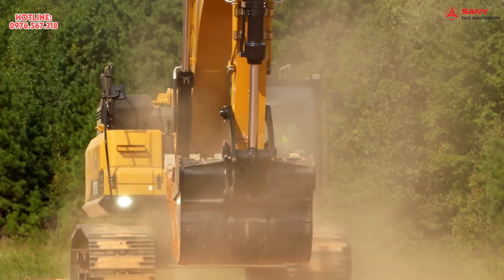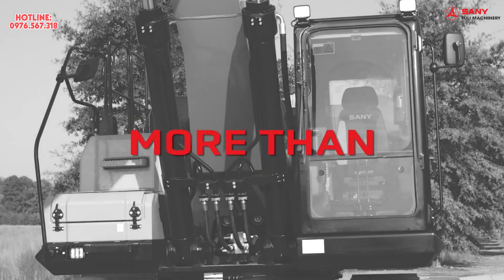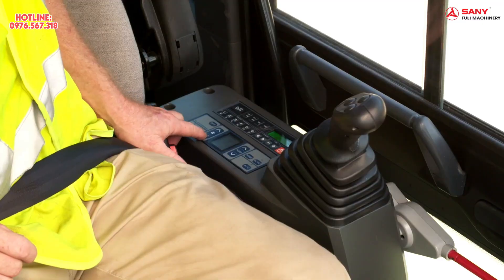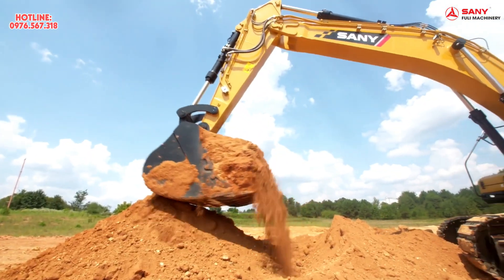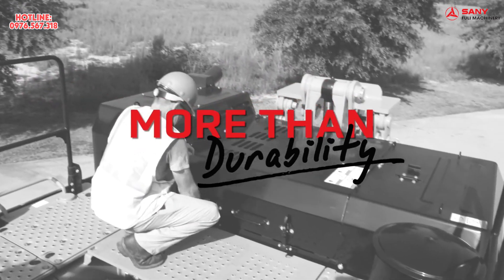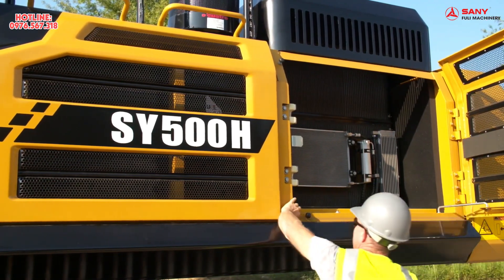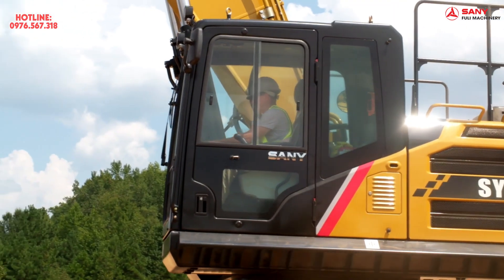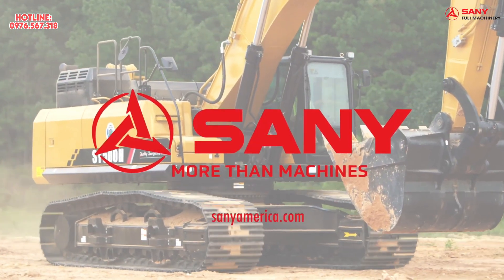Máy xúc SANY SY500H Walkaround 49500kg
Tổng trọng lượng: 49.5 tấn
Dung tích gầu tiêu chuẩn: 2.2~3.1 m³
Công suất định mức: 300kW/1800KW/RPM
Động cơ: ISUZU
Bơm chính: KAWASAKI

Máy xúc lớn mạnh mẽ nhất của SANY, SY500H là một cỗ máy mạnh mẽ, tự hào với công suất 400 HP và độ sâu đào hơn 25 feet. Động cơ diesel Cummins bền bỉ mang lại hiệu suất bạn cần cho bất kỳ công việc nào, trong khi các chế độ làm việc có thể lựa chọn cho phép bạn điều chỉnh hiệu suất phù hợp với ứng dụng công việc để cân bằng giữa công suất và hiệu quả. Thủy lực dòng tích cực cải thiện hơn nữa hiệu suất vận hành, đồng thời các tính năng thiết kế tiết kiệm nhiên liệu giúp bạn tiết kiệm chi phí nhiên liệu.

Các thành phần thủy lực và hệ thống truyền lực mạnh mẽ, mạnh mẽ và đáng tin cậy cho tuổi thọ cao trong các ứng dụng khắt khe nhất
Hệ thống làm mát hiệu suất cao được trang bị ly hợp quạt điều khiển điện tử cung cấp khả năng vận hành sạch sẽ, yên tĩnh
Các chế độ làm việc có thể lựa chọn phù hợp hiệu suất máy với ứng dụng, tối đa hóa năng suất và giảm thiểu chi phí vận hành
Đối trọng có thể tháo rời giúp giảm hạn chế đi lại và giảm chi phí vận chuyển
61,822 lbf lực phá gầu và 46,535 lbf lực đào cánh tay